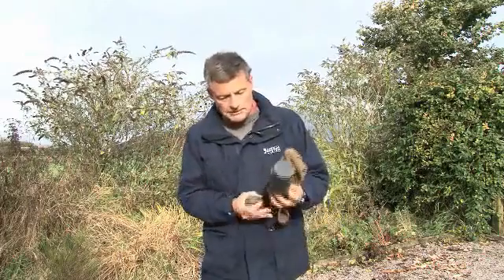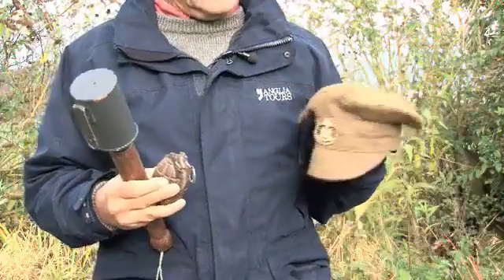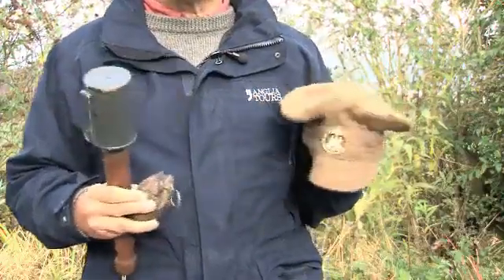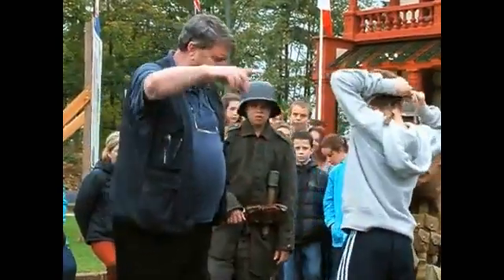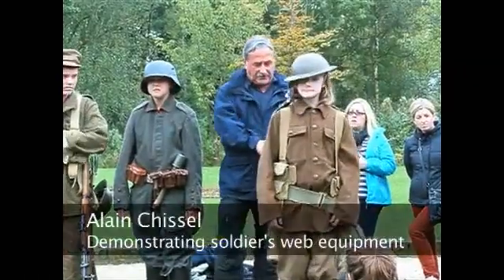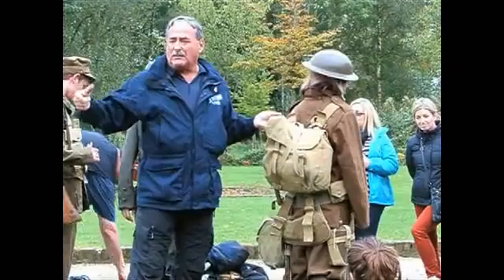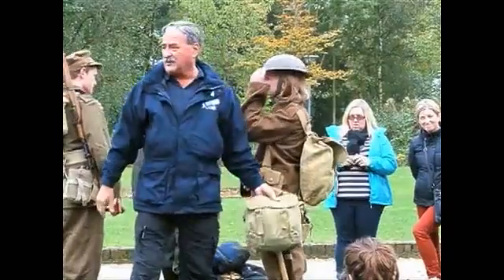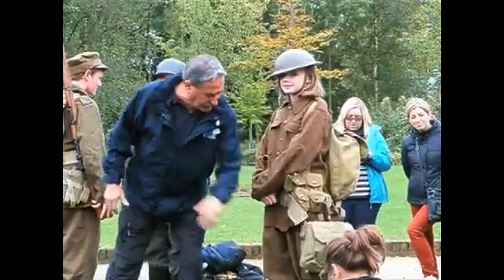Battle Box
Anglia’s ‘Show & Tell’ sessions are a must on any of our Western Front tours. Using a range of period equipment and weaponry your students are given the chance to see and handle a variety of artefacts. There is also an opportunity for one lucky ‘volunteer’ to become a Tommy.